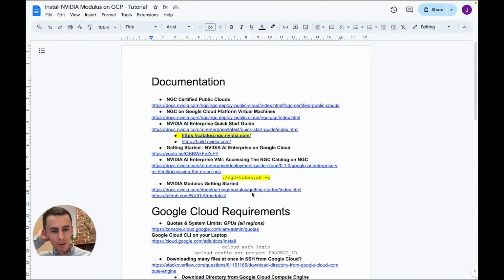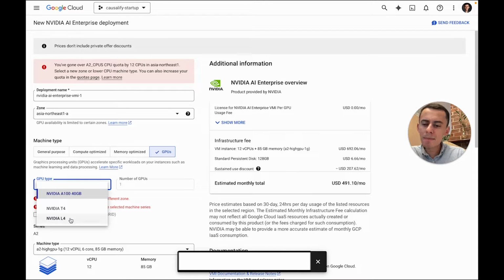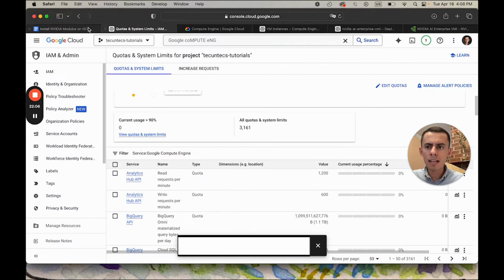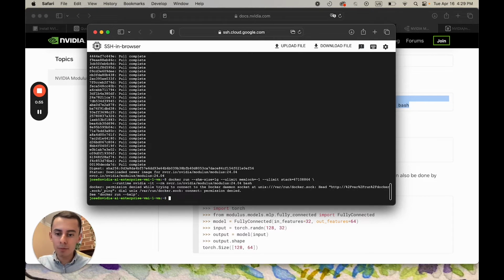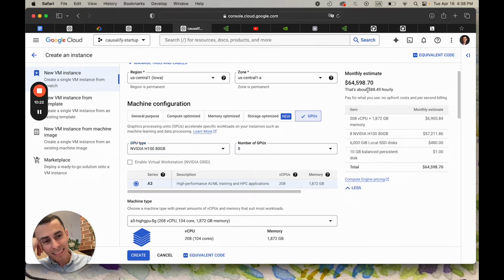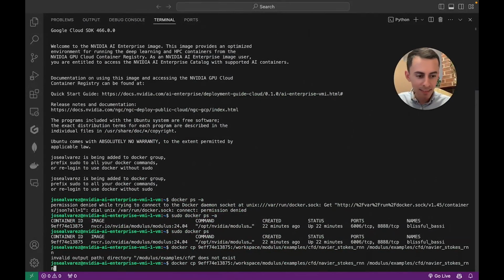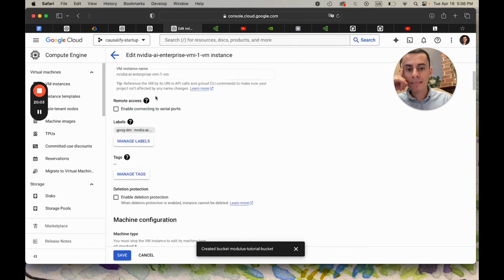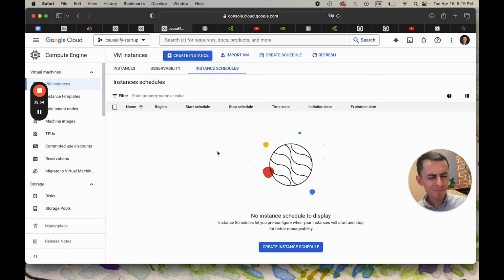Deploy NVIDIA Modulus on Google Cloud GPUs with Docker - Physics-ML Simulation with Neural Networks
Deploy the NVIDIA Modulus Library on Google Cloud's GPU-powered VMs. Utilizing NVIDIA AI Enterprise's optimized VM instances available on the Google Cloud Marketplace, I'll walk you through every stage of setting up and running a Physics-ML simulation. Using a practical Computational Fluid Dynamics example—Navier Stokes Flow—you'll gain hands-on experience with the power of NVIDIA Modulus. I'll also show you how to transfer your simulation results from the virtual machine to a Google Cloud Storage bucket.

Credit for the art ("The hero") on my desktop backgroudn goes to annalaura_art

0:00 - Tutorial Purpose
2:27 - Google Cloud Requirements (GPU Quota)
8:40 - Launch NVIDIA AI Enterprise (Google Cloud Marketplace)
16:36 - Connect to VM
19:28 - Enable API Key
27:08 - Pull NVIDIA Modulus Docker Image
30:00 - Run NVIDIA Modulus Docker Container
33:45 - Run Simulation Example
36:31 - GPUs Prices Discussion
41:24 - Simulation Output Files
55:02 - Google Cloud Storage
01:09:03 - Outro
1:12:45 - Support Me on Patreon

If you enjoy my content and want to help support future tutorials and projects, feel free to donate.

Please note: Donations do not include access to private GitHub repositories. For that, please check the payment link in videos with exclusive GitHub repository access—in this specific video, however, I made an exception and chose to make all the materials public.